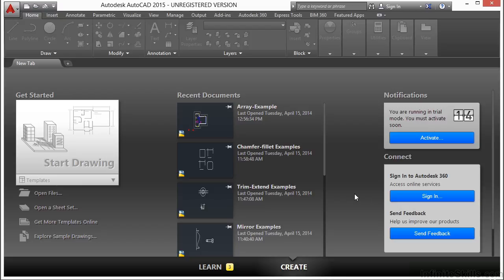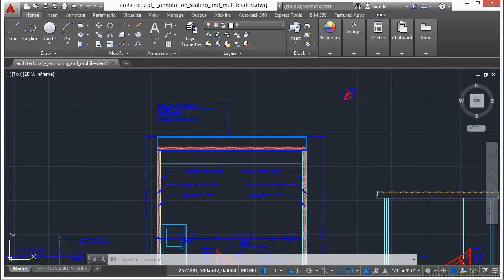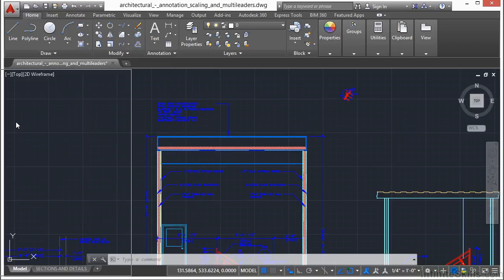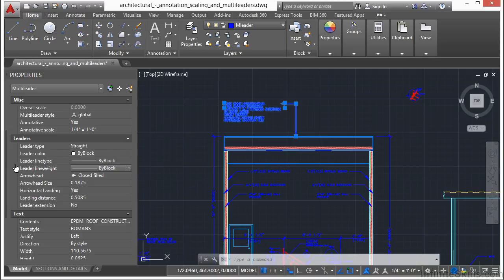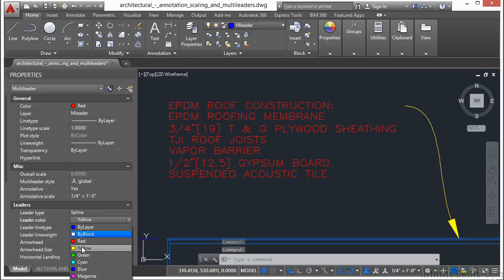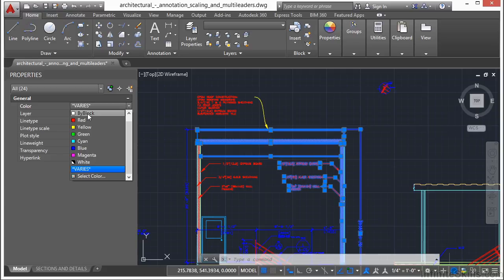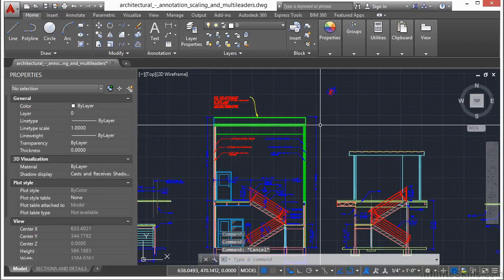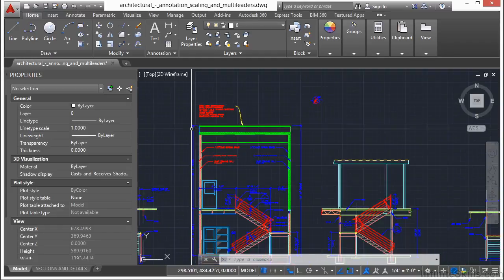06 15 Object Properties